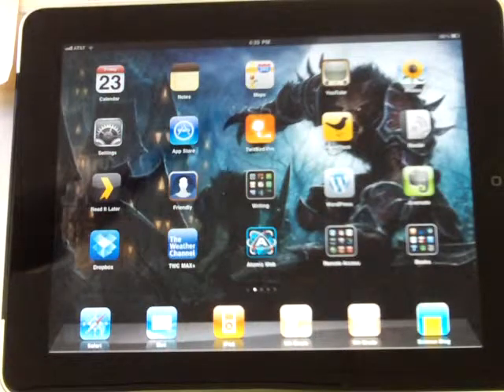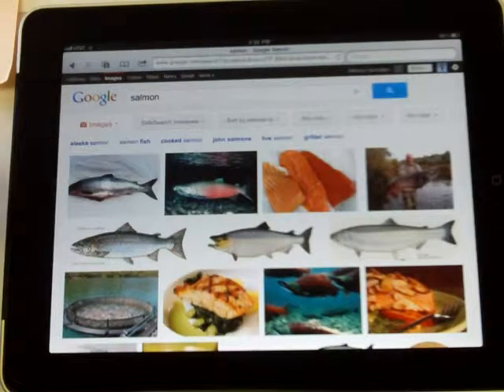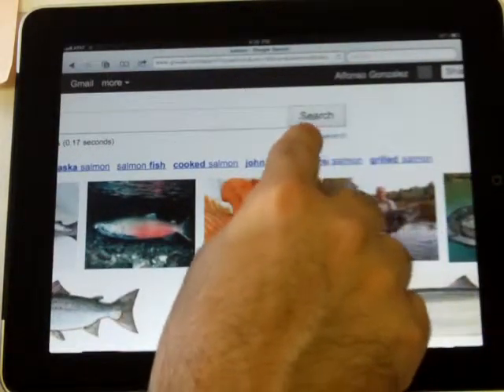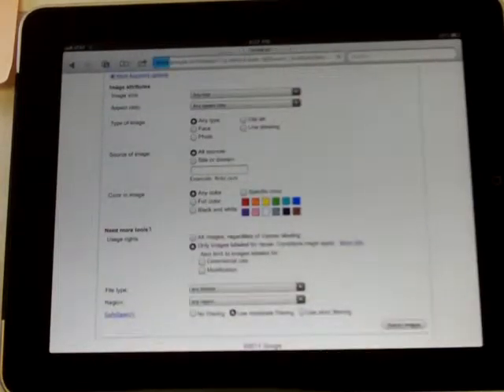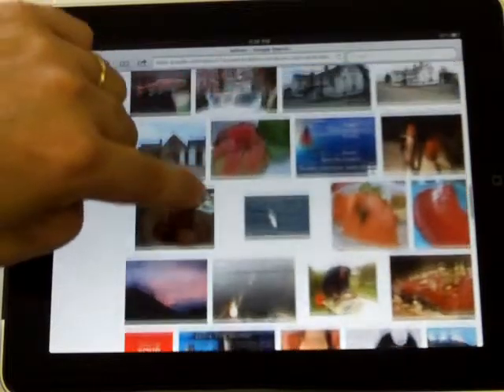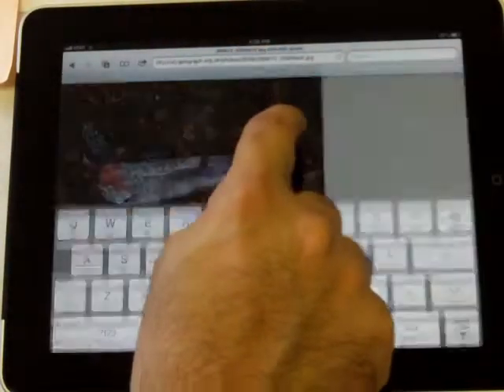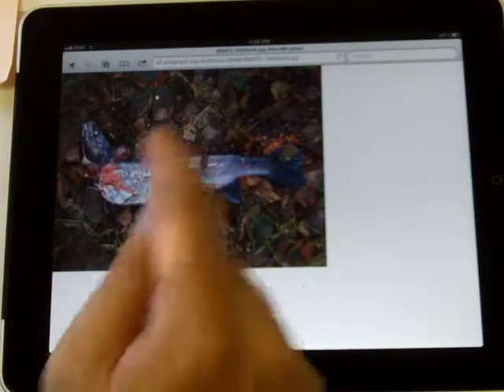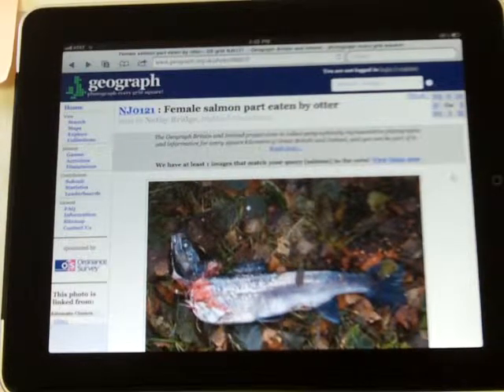iPadTutorial3a.MOV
iPad tutorial 3 part 1 shows how to find photos on the Internet that are available for reuse. You can use photos off the Internet by downloading them to your iPad or by copying the link path to the photo.